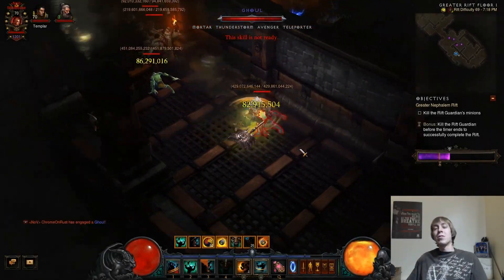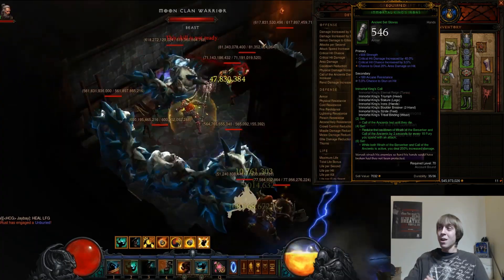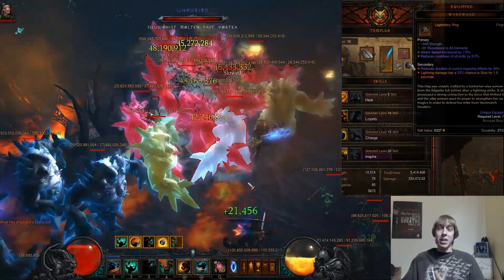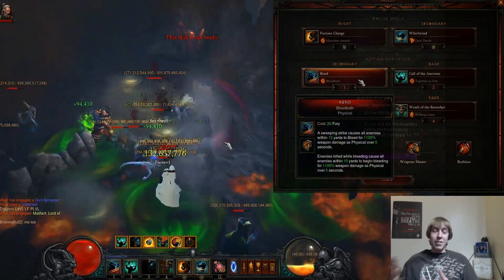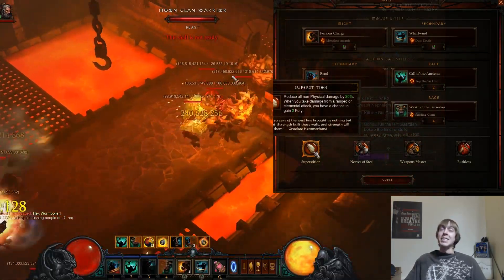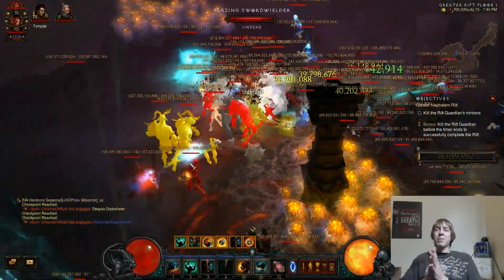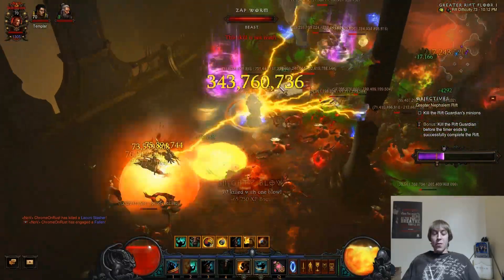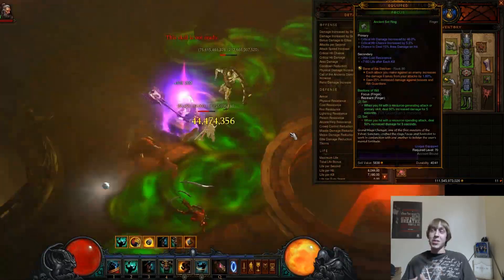|D3| -Guide- Rend Barbarian GR70+ Season 4 Patch 2.3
0:49 Gear
6:10 Cube
6:20 Follower
9:20 Gems (and gear follow up)
10:00 Skills
17:30 paragon
19:30 Dealing with lag
21:25 Other topics (good rifts, good mobs, build tips )
24:00 Rend Snapshot
25:20 Other build topics
26:23 Bane of the Stricken Snapshot

As always

(Diablo 3 (D3): Reaper of Souls (RoS) videos)

RoS Community: Nasty old Vikings
Battletag: ChromeOnRust#1404

Battletag: Yarlith#1515
Battletag: ChromeOnRust#1404